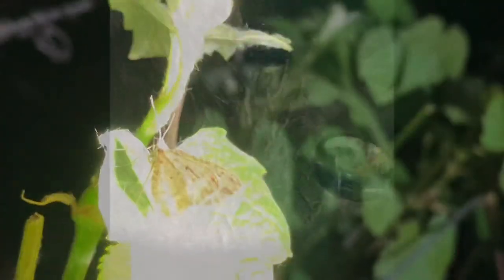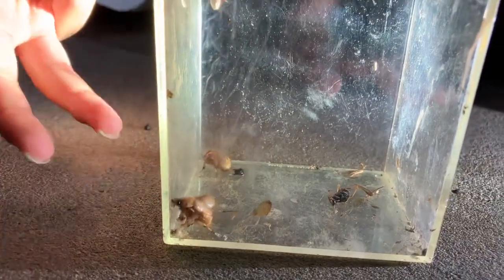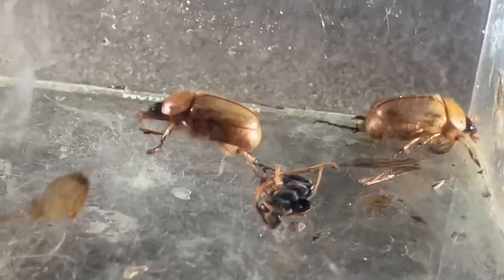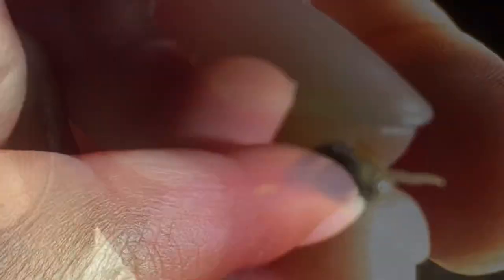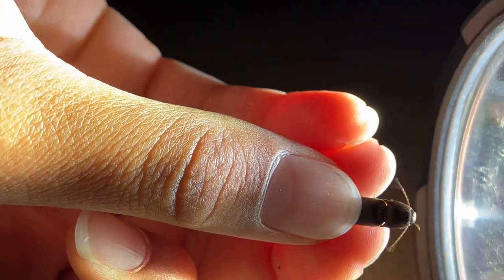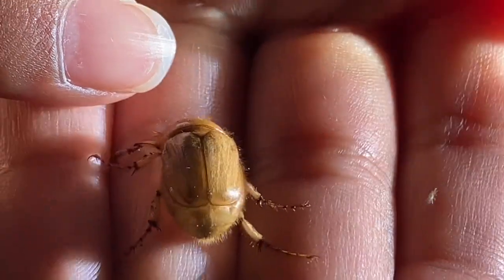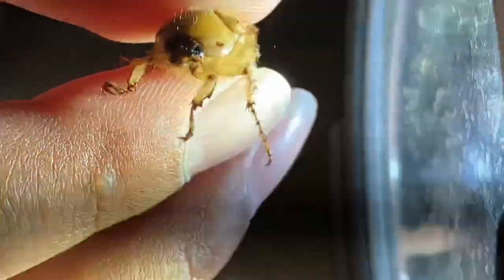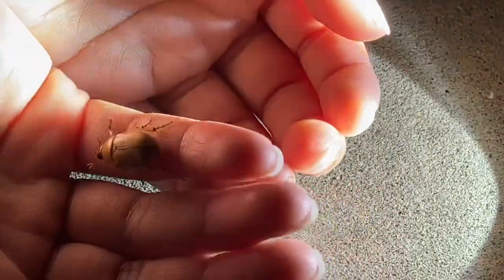May Beetles in June???